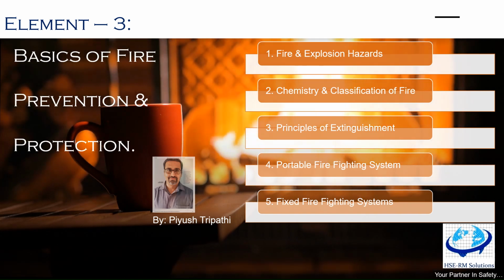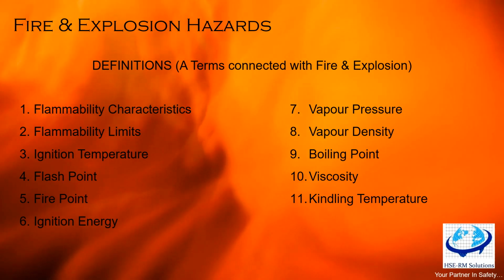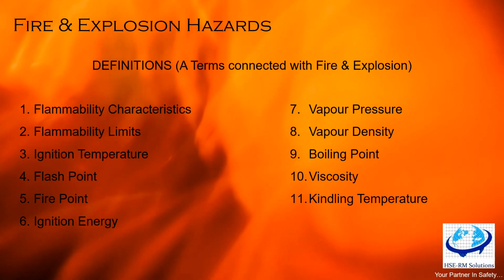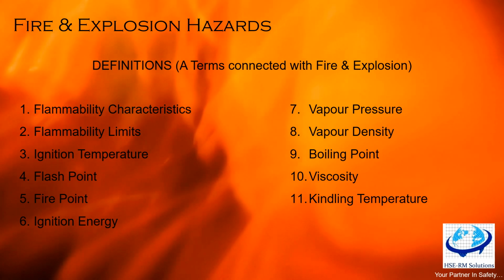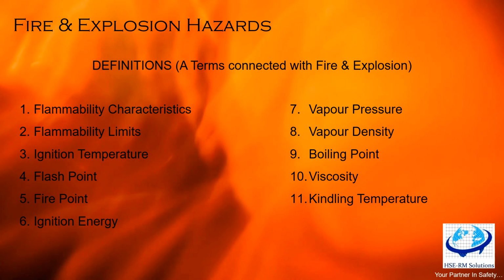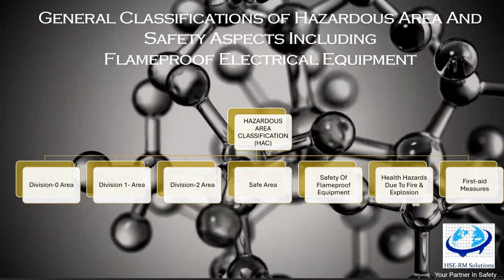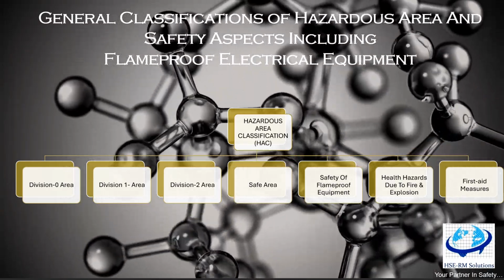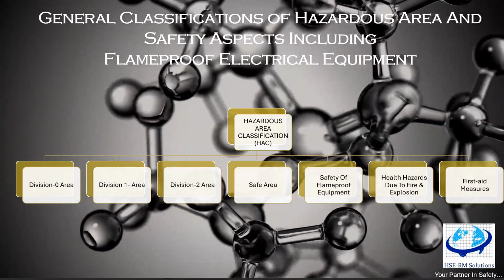Element 3 Basics of Fire Prevention & Protection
Dear All,

This video is about the Basics of Fire Prevention & Protection, where we will be discussing brief on Fire & Explosion Hazards some definitions and General Classifications of Hazardous Area And Safety Aspects Including
Flameproof Electrical Equipment.

The classification of areas has been done according to the extent of risk involved so that it provides a guideline to the choice of equipment to be installed in different areas on the basis of the extent of the hazard.

Regards,
Piyush Tripathi
HSE-RM SOLUTIONS